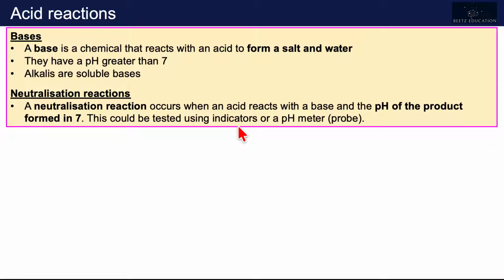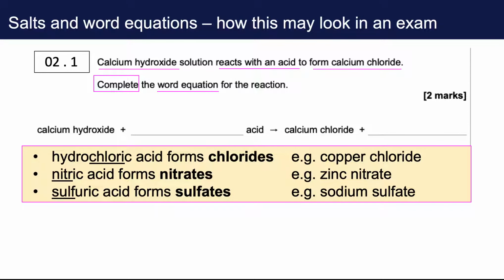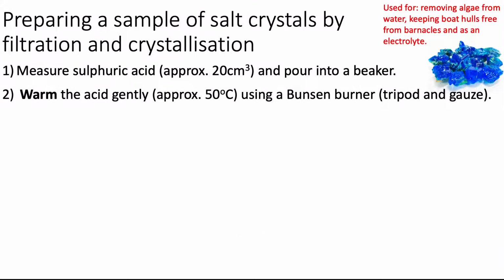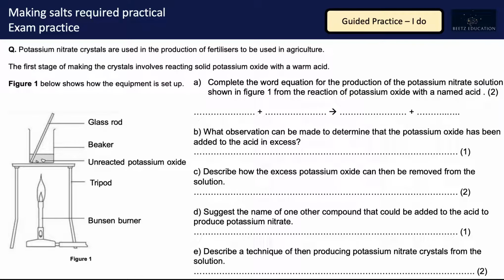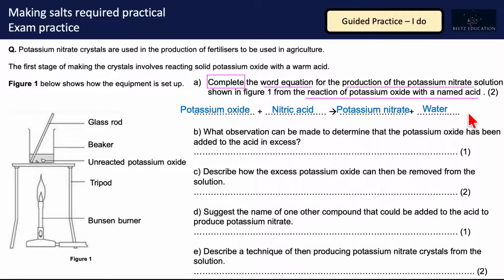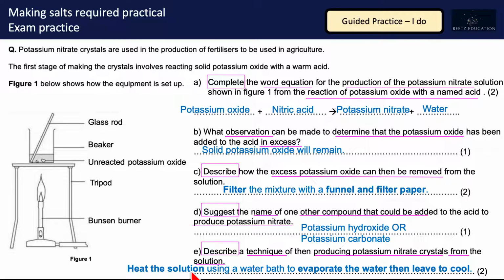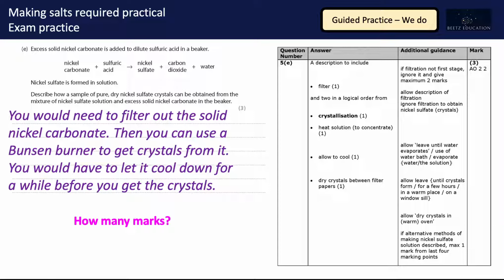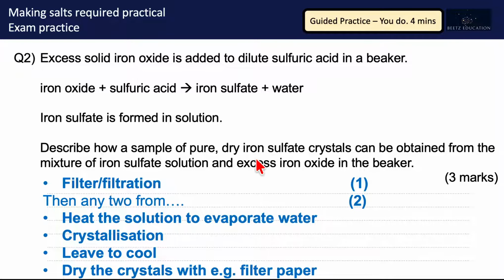GCSE Chemistry - Preparing a salt required/core practical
Elevate your GCSE Science exam grades! This mini-masterclass covers all of the basics on naming salts and the method of producing a sample of pure dry salt crystals, with lots of guided exam practice @ScienceMiniMasterclasses